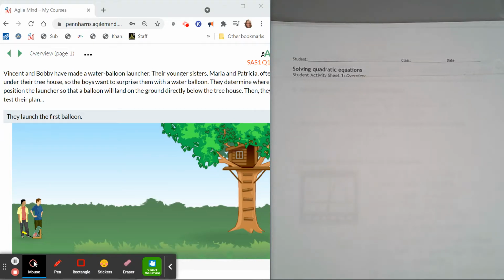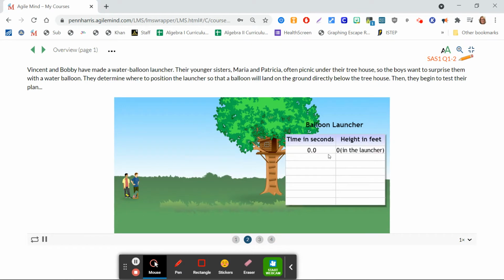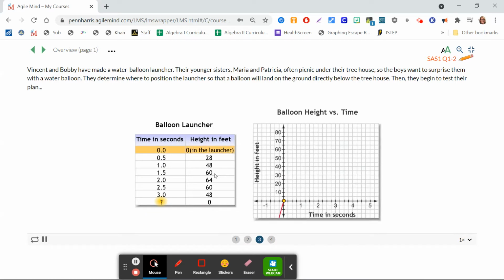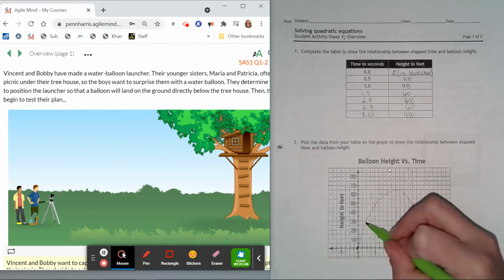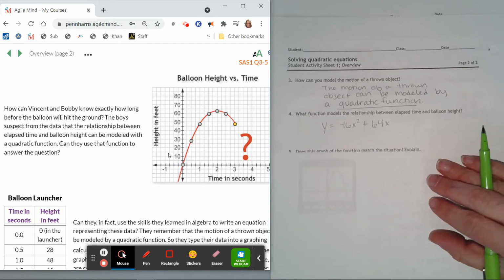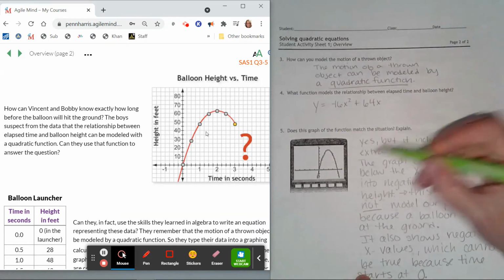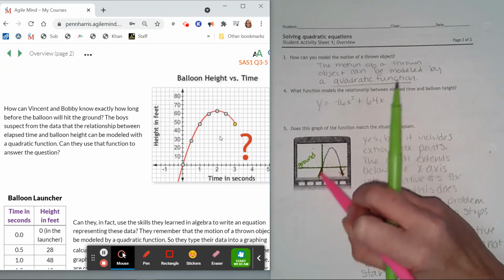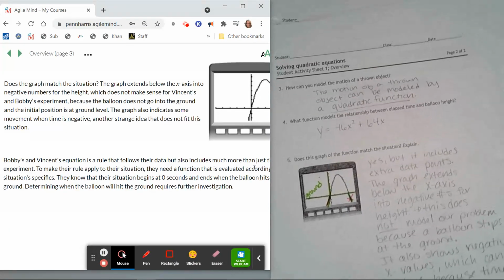Topic 18: SAS1-Overview